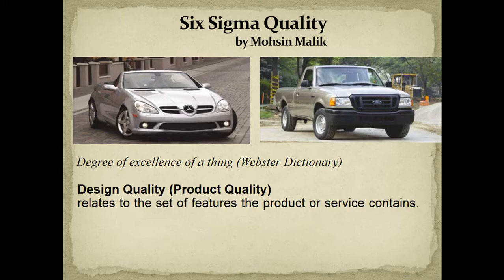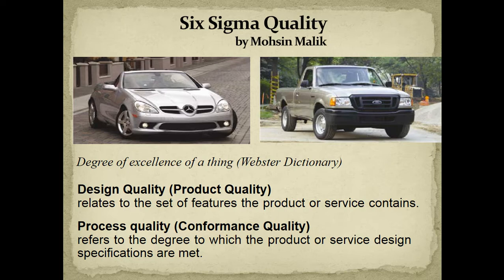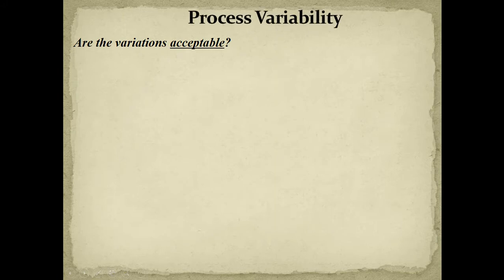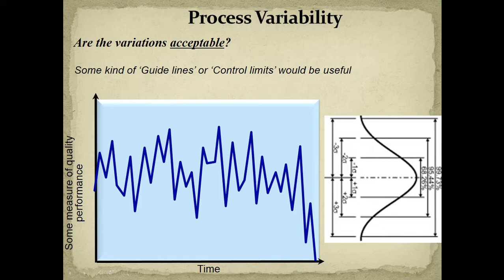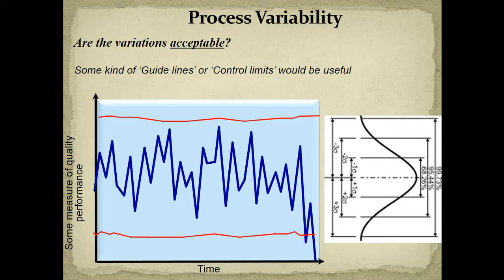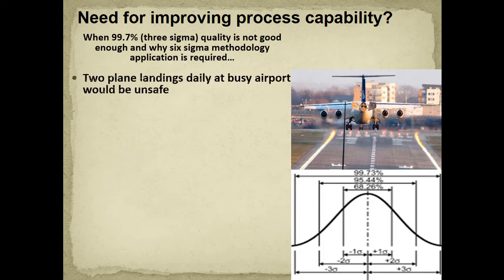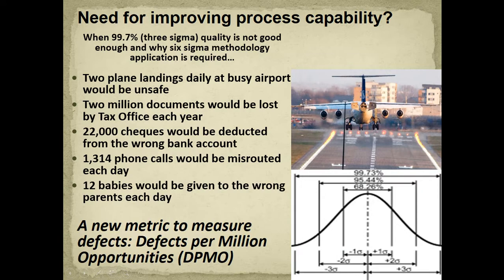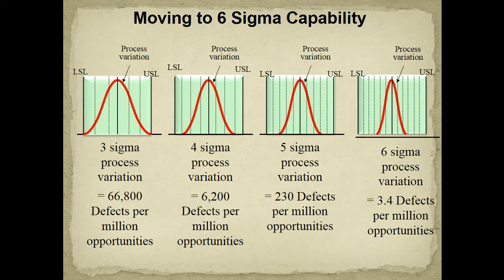A 3 minutes introduction to six sigma quality